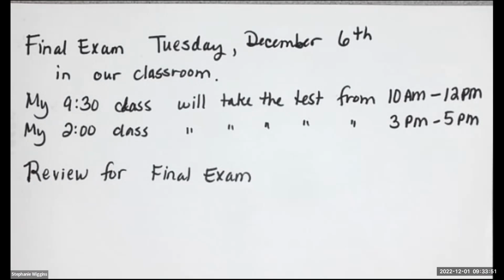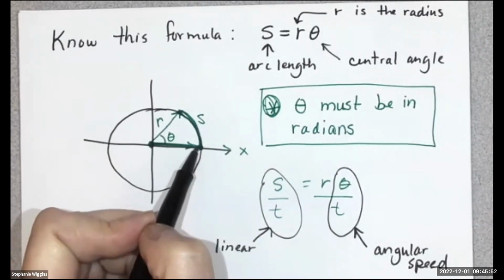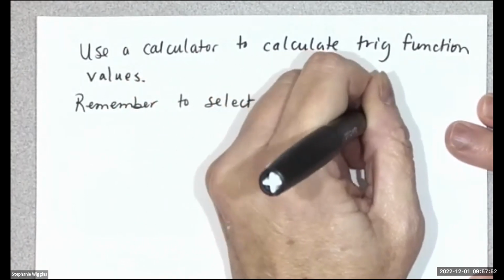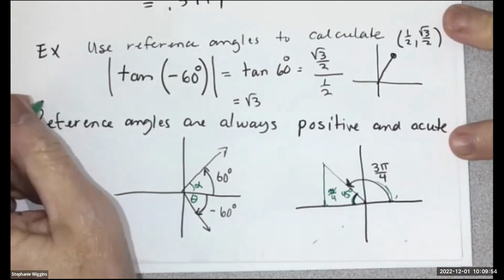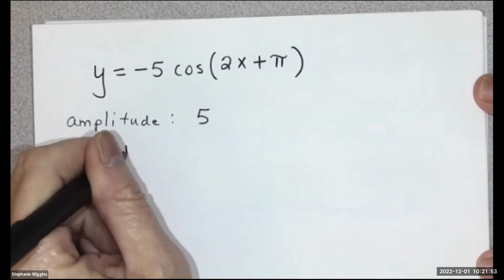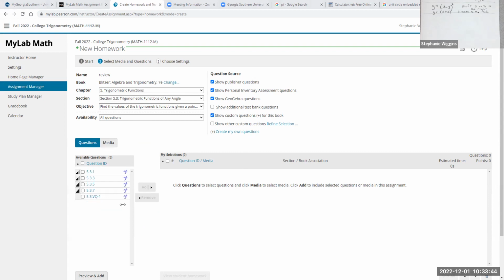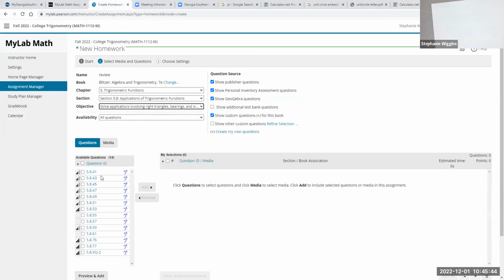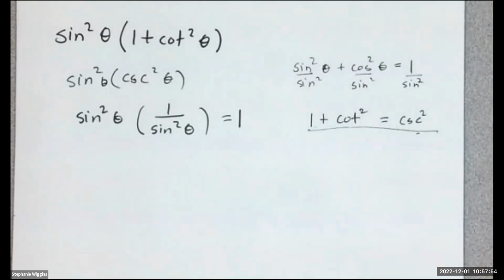Review for Final Exam Part 1